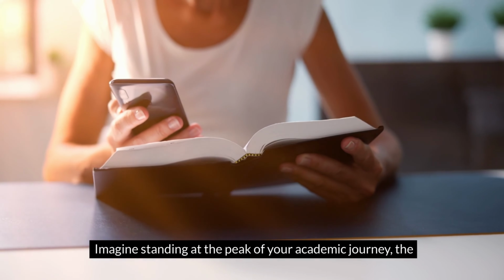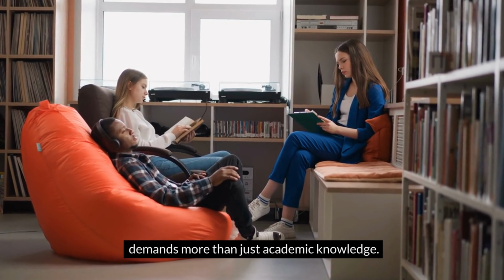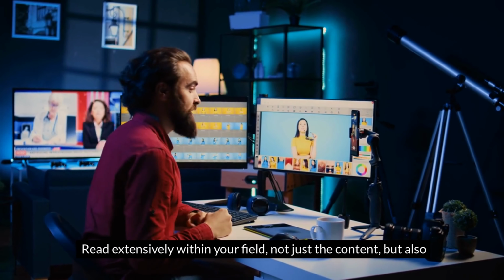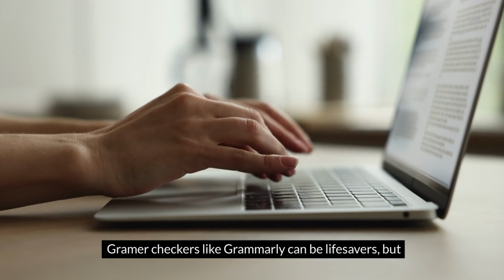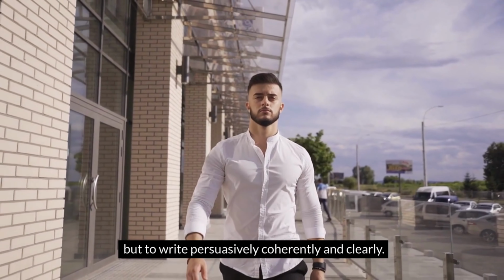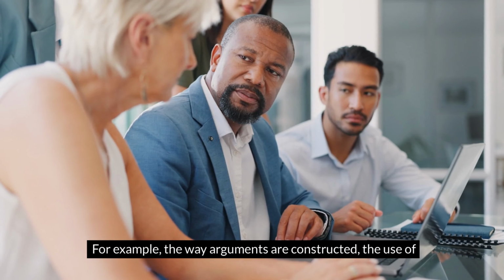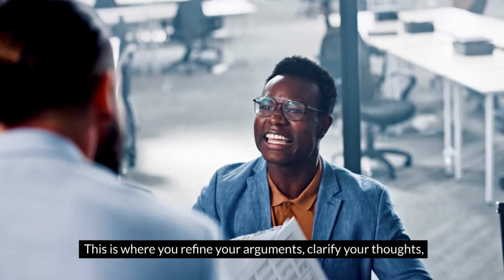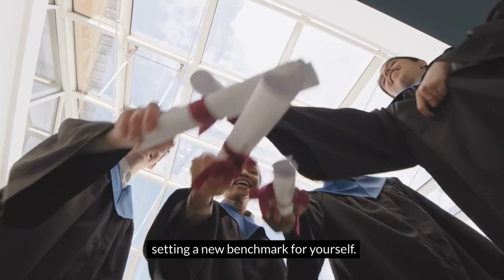Mastering Dissertation Writing in a Second Language with WritersER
Welcome to WritersER, your trusted partner in mastering dissertation writing, especially in a second language. In this video, we delve into the challenges faced by students navigating academic writing in a language that isn't their first, and how WritersER provides the solutions needed to excel.

Writing a dissertation is already a daunting task, but doing so in a second language adds an extra layer of complexity. At WritersER, we understand the struggles and frustrations that come with this endeavor. That's why we've curated a team of expert writers and editors who specialize in guiding students through this process with ease and confidence.

Join us as we explore the unique techniques and strategies employed by WritersER to help students master dissertation writing in a second language. From language proficiency enhancement to cultural sensitivity, our comprehensive approach addresses every aspect of academic writing to ensure success.

Whether you're struggling with language barriers, structure, or content, WritersER is here to provide personalized support tailored to your needs. Our team is dedicated to helping you achieve your academic goals and unlock your full potential as a writer.

Join the thousands of students who have trusted WritersER to navigate the complexities of dissertation writing in a second language. With our guidance and expertise, you can confidently tackle your dissertation and pave the way for academic success.

✅ About WritersER.

Many Doctoral and Ph.D. Candidates ask us the same question...

Is it really possible to finish my dissertation in less than 6 months?

They ask this question because, by the time they get to us, they are:

➢ Stressed from endless revisions
➢ Frustrated from having to spend thousands of dollars more to take 'another' class
➢ Afraid they might never finish
➢ Ready to throw in the towel

That's why we created this channel to provide tips and strategies on how to navigate the dissertation process. We believe that with the right tools, everyone can succeed.

This channel is about all things Dissertations, Dissertation Coaching, Literature Reviews, Methodology Design, Academic Research, Proposals, Qualitative and Quantitative research, and more.